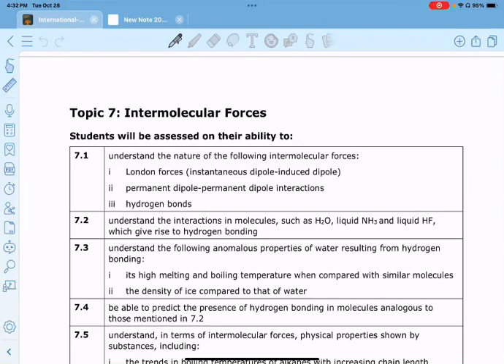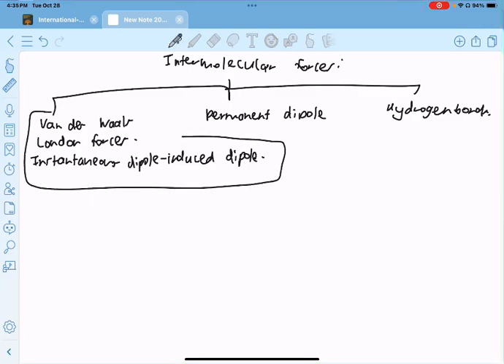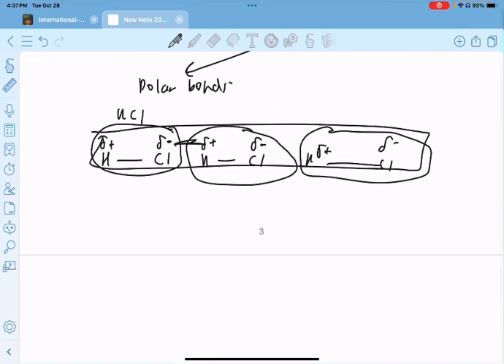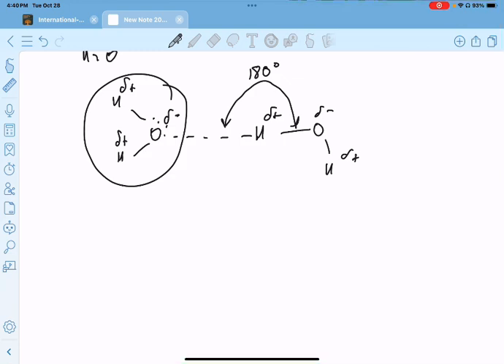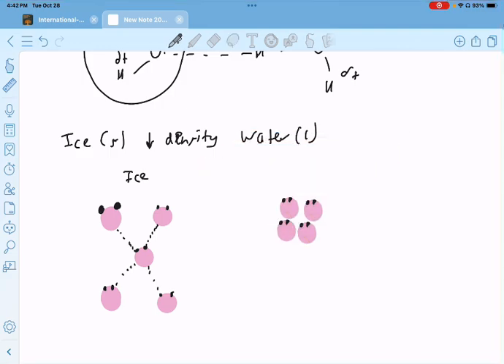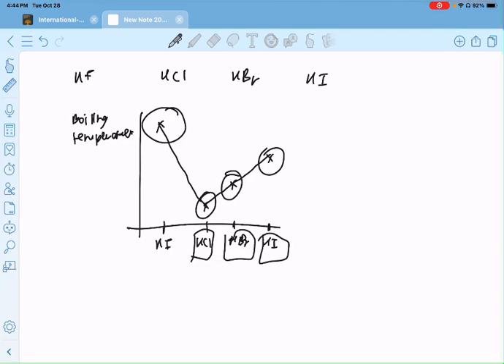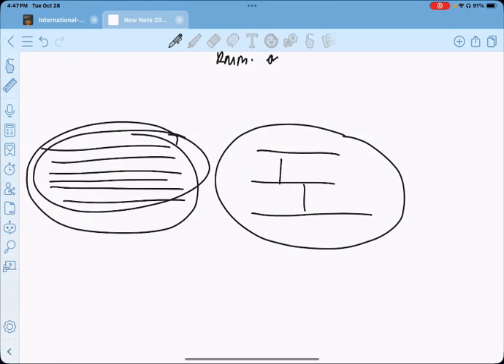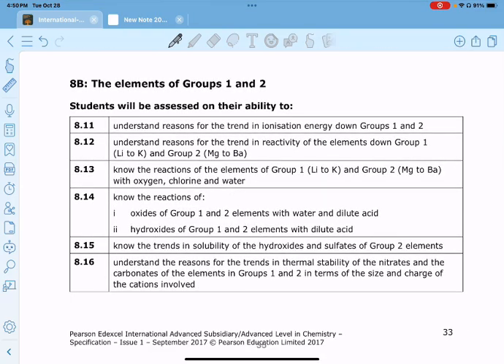All of Edexcel IAS CHEMISTRY UNIT 2 - Part 3